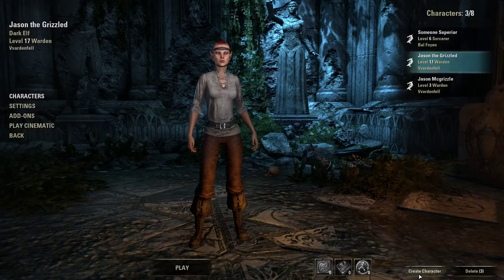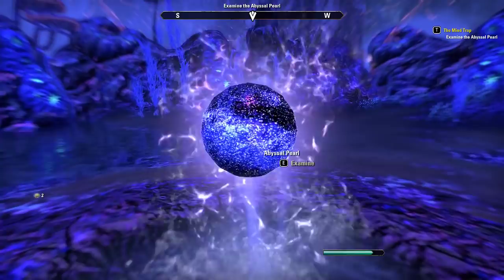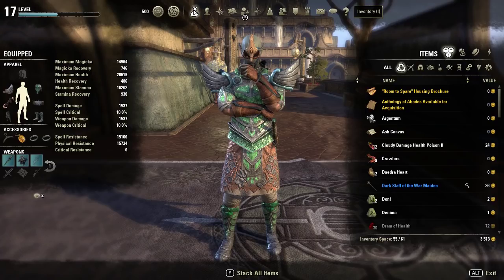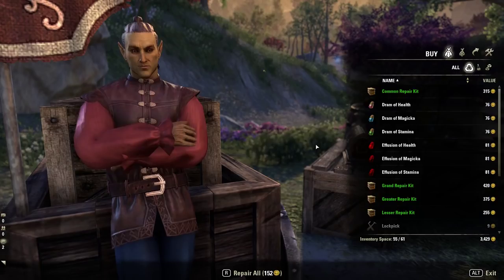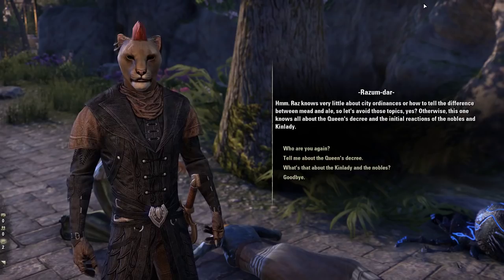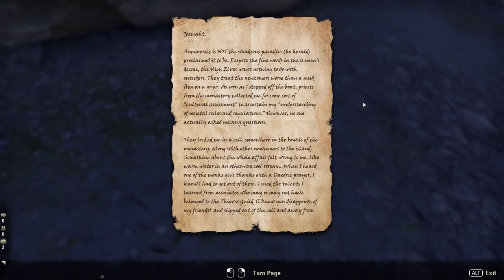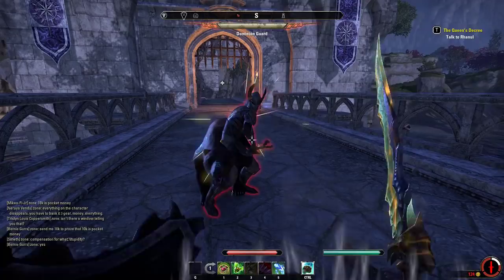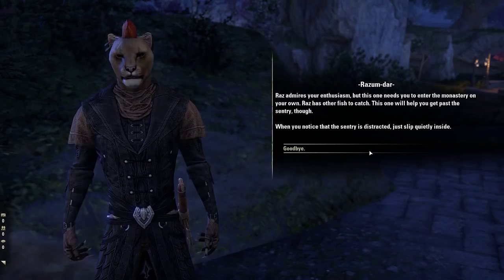Let's Play Elder Scrolls Online: Summerset BLIND [Part 1] Have You Heard of the High Elves?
Enjoyed the video? Clicking the "like" button or leaving a comment will help to promote it, thanks!

I do not have a Facebook, and if you see anyone claiming to be me under any other name (anywhere) then it's 99% likely not me.